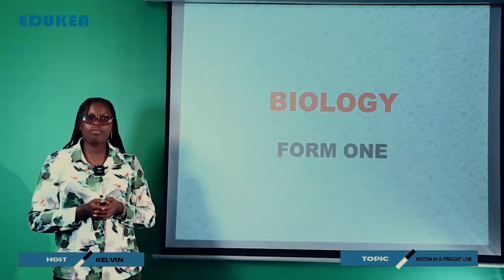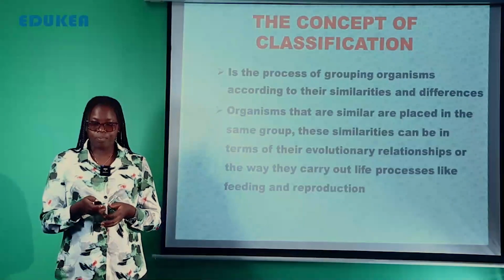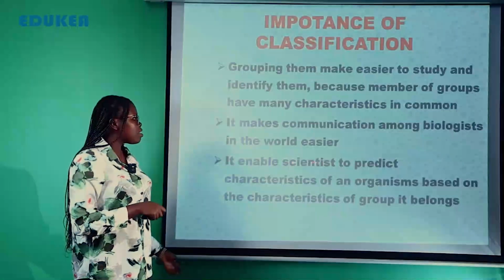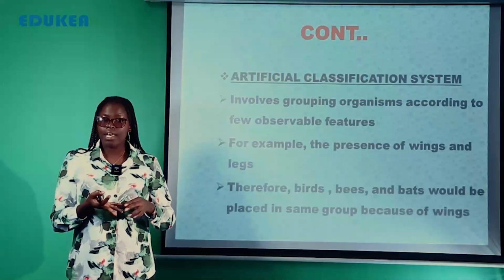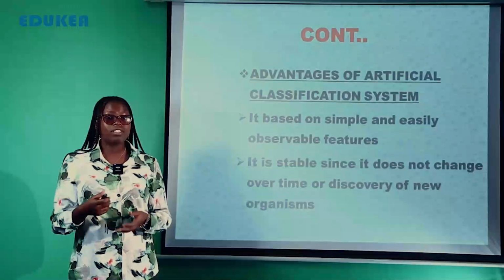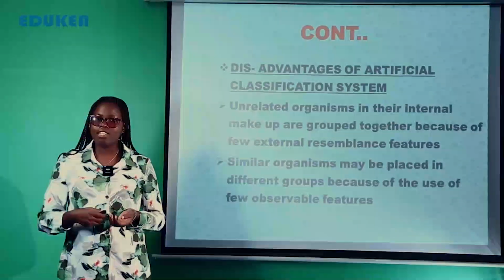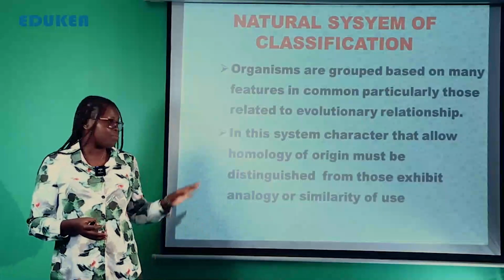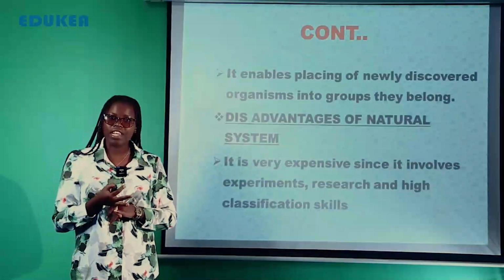BIOLOGY FORM ONE CLASSIFICATION OF LIVING THINGS 3 TO 3